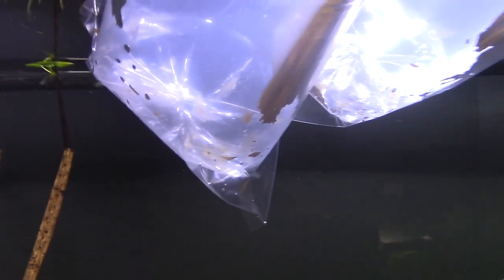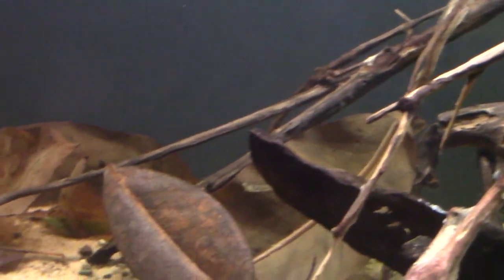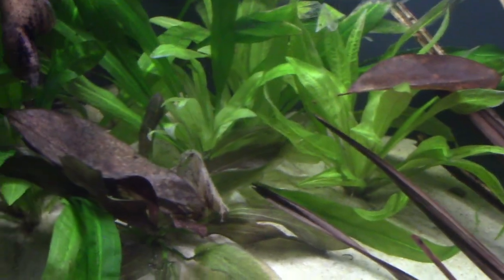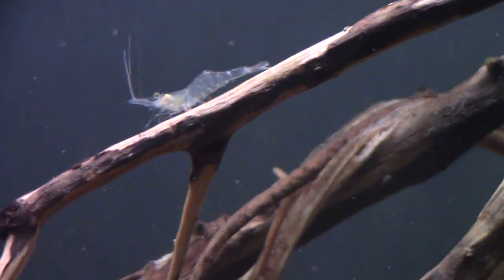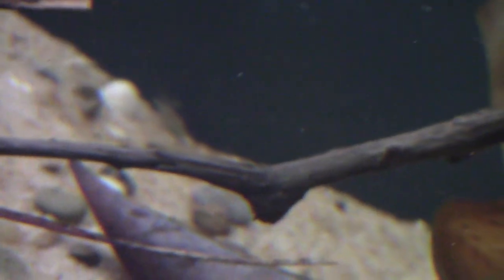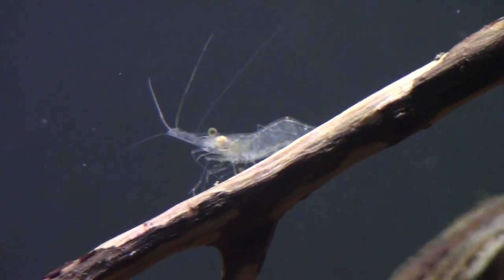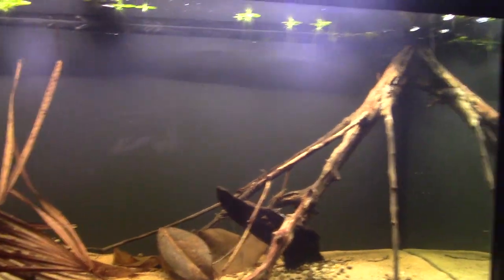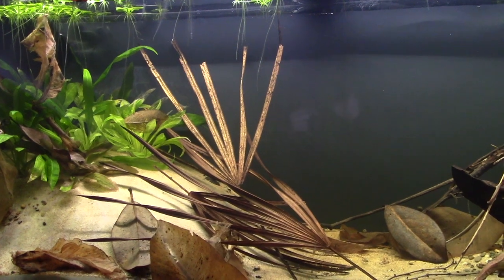Upper Amazon (Solimoes) River Biotope, PART 3! Ghost Shrimp...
In part 3 of this biotope build we add our first real inhabitants. We introduce 25 Ghost or Grass Shrimp. These fun invertebrates are found in many freshwater ecosystems and will do a great job breaking down the leaf litter and plant leaves that start to decay. These are larger then your traditional cherry type shrimp. They still may be a great food source for some of the larger fish species that will live in this setup, or they will breed and become an integral part of the lower level of the ecosystem. I hope you enjoy!